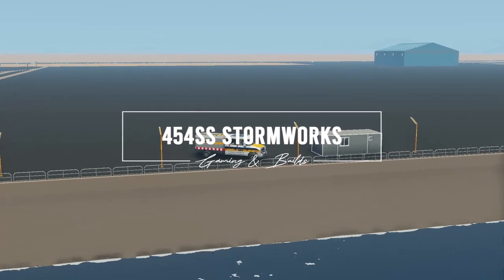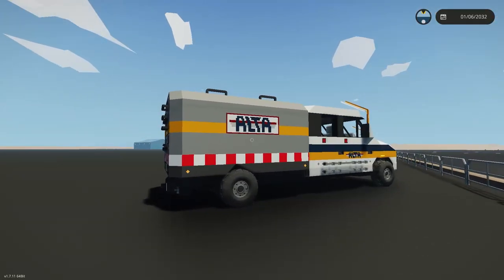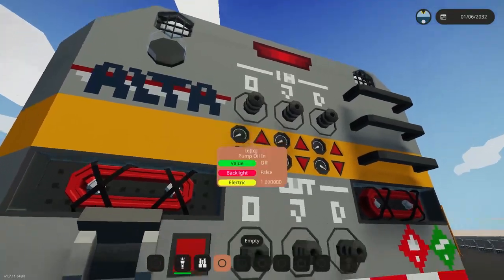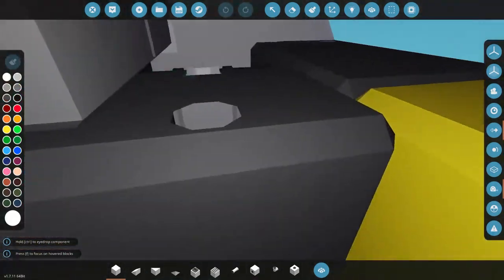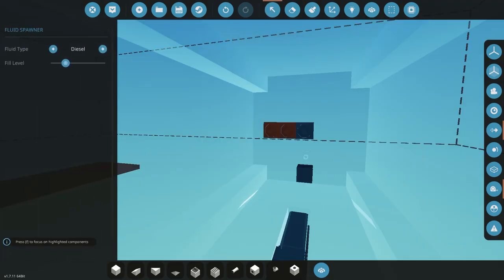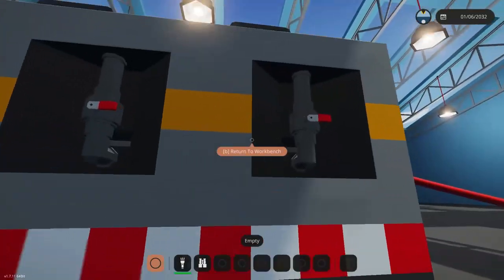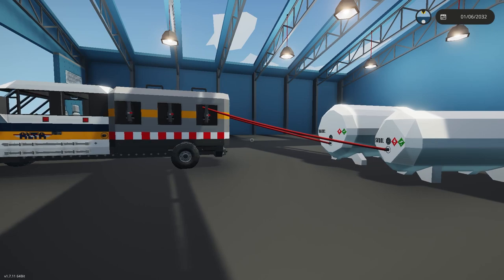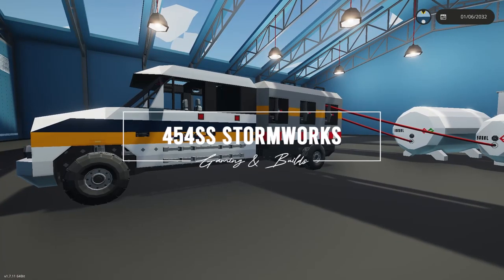How to filter and clean OIL in STORMWORKS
In this video, 454ss shows how to use the pipeline testing/oil filtering truck in Stormworks!